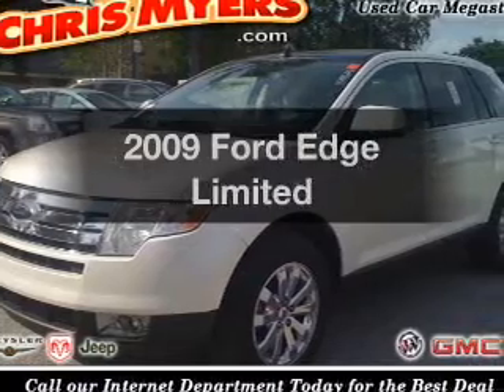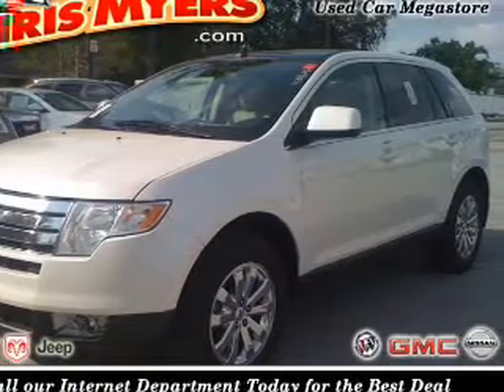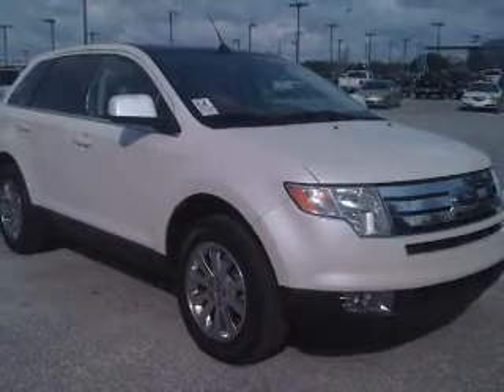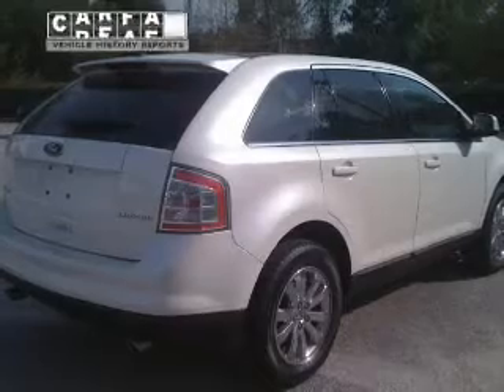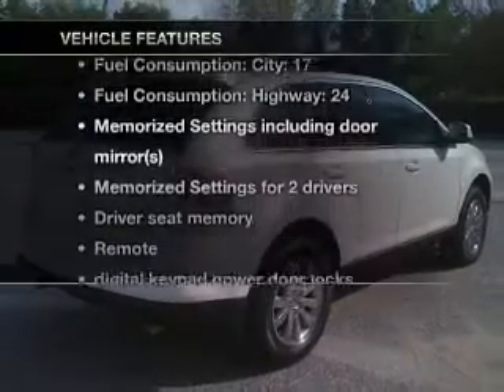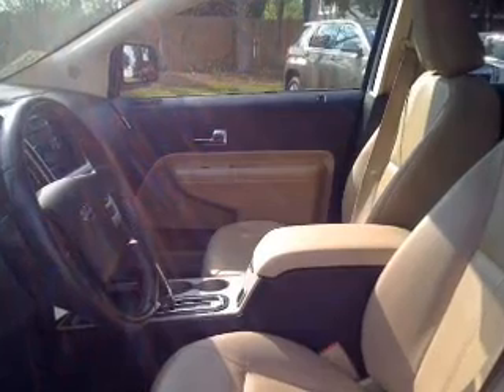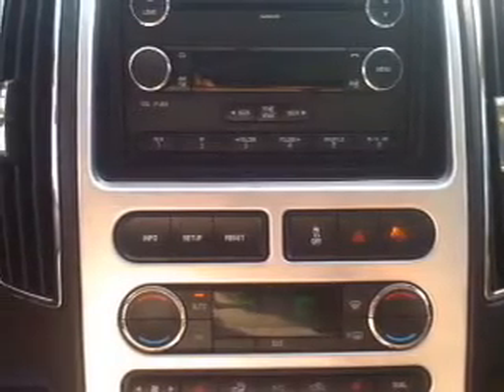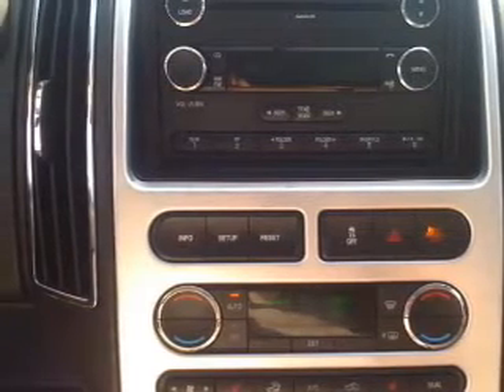2009 Ford Edge - Daphne AL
Year: 2009
Make: Ford
Model: Edge
Trim: Limited
Engine: 3.5 liter 6 cylinder 24 valve
Transmission: 6-Speed Automatic
Color: White
Mileage: 58790
Address:
27161 Hwy. 98